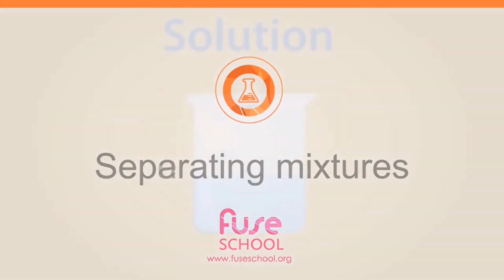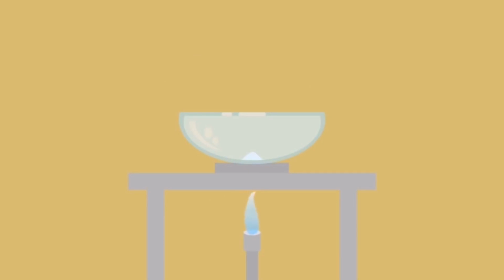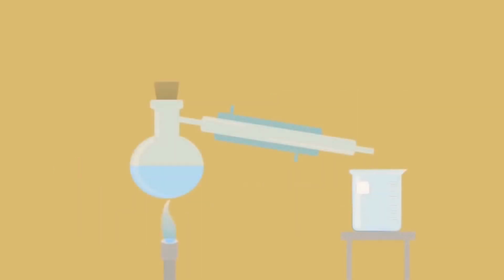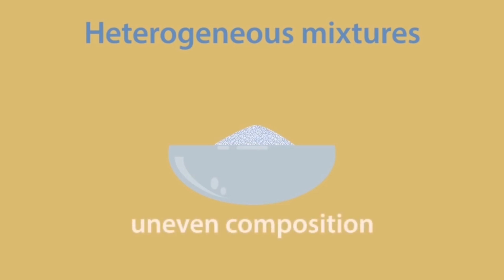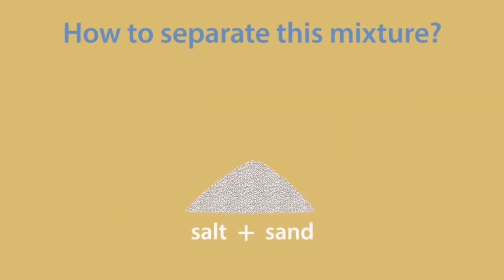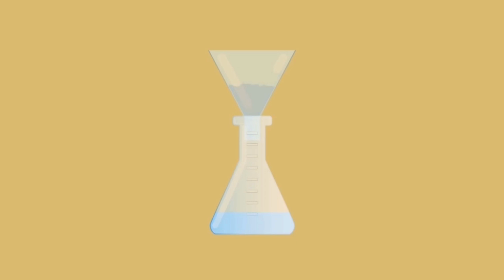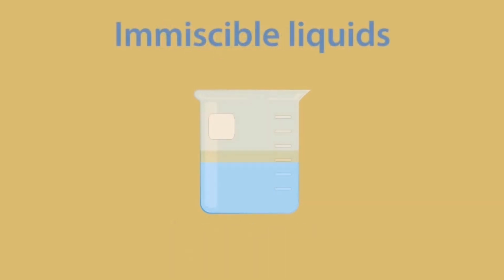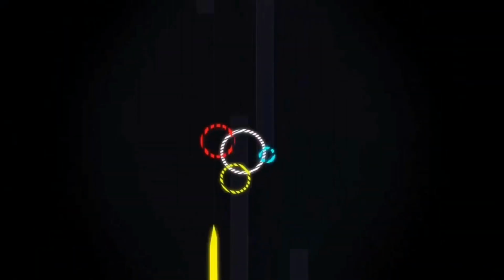Mixtures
it is a discussion about mixtures, heterogeneous mixtures, homogenous mixtures,colloid, suspension, and separation process/technique

Maria Popova for visuals
Amanda Edward video explanation